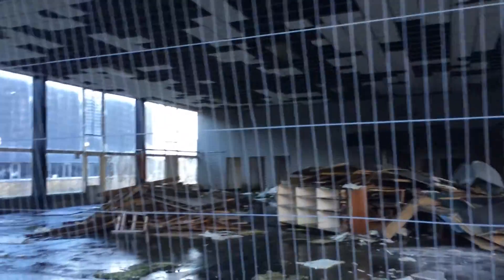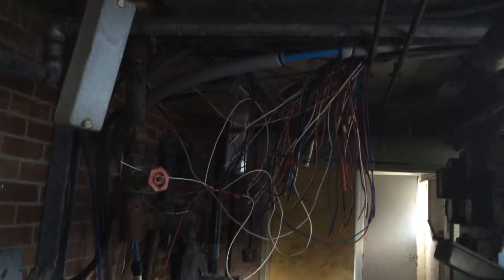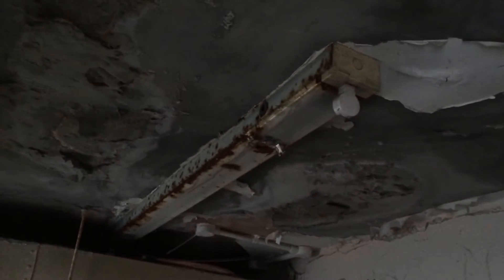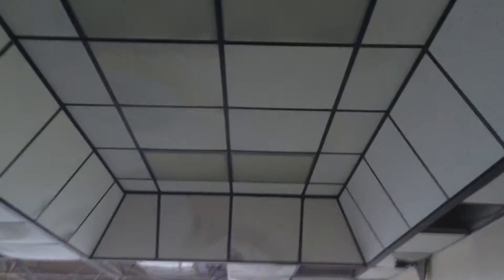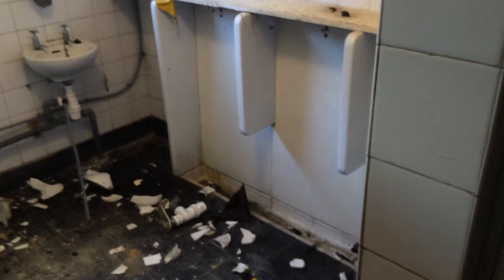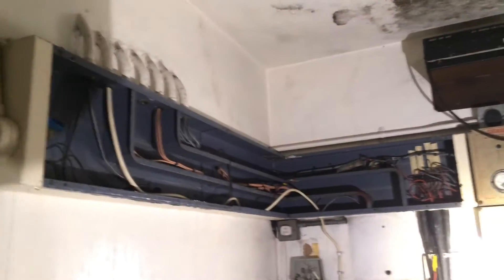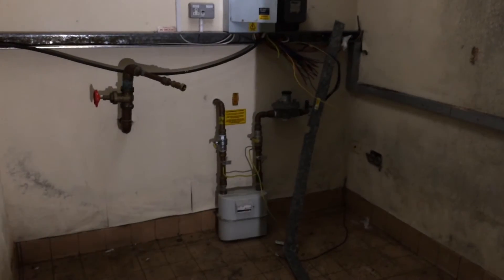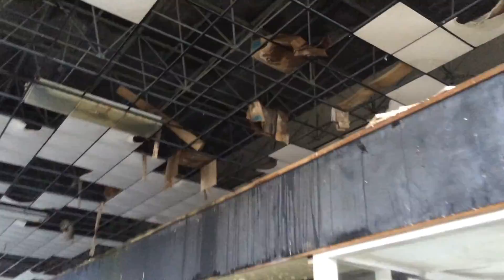Demolished - Abandoned Ever Ready Battery Factory Canteen Unit Tour (permission visit) 25.1.16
A video tour (with Permission) of Unit 8 Tanfield Lea, Its in a right state with Pigeons nesting every where! This unit is now demolished. Mainly focuses on the old lighting and electrics in the units.